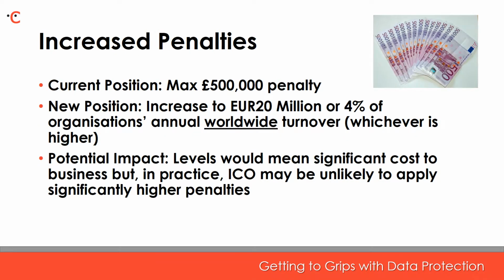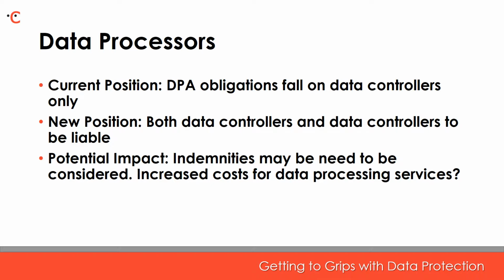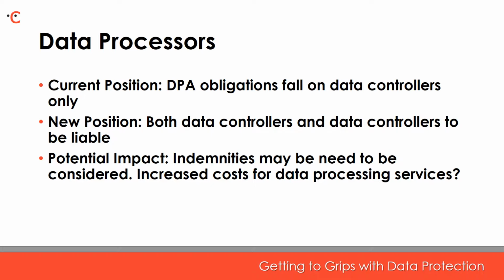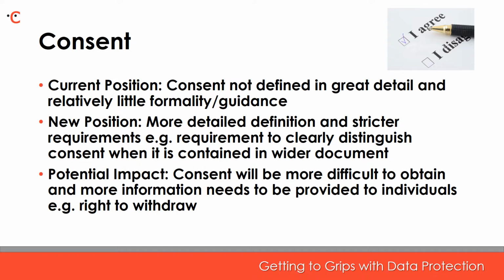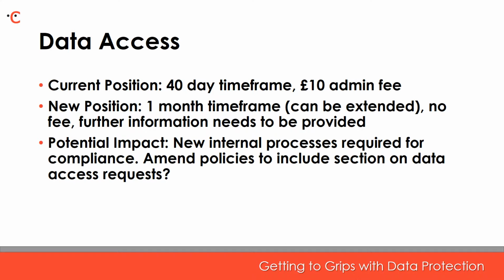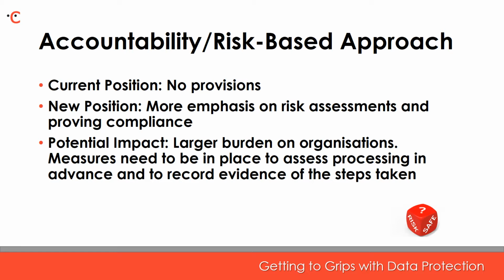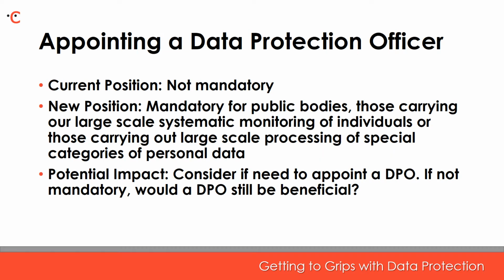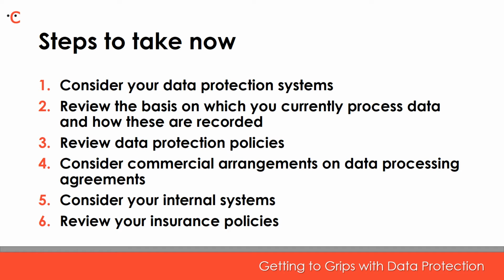Getting to Grips with Data Protection - The General Data Protection Regulation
Getting to Grips with Data Protection Webinar 2: The General Data Protection Regulation
Louise Merrell and Mike Hibberd